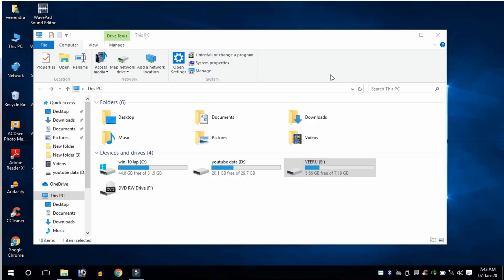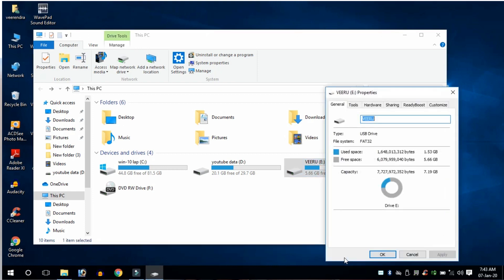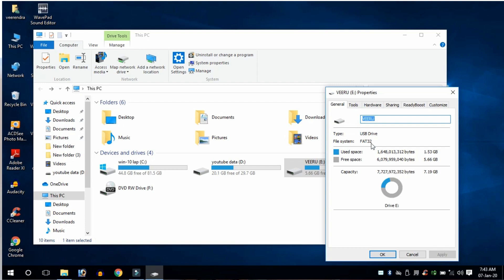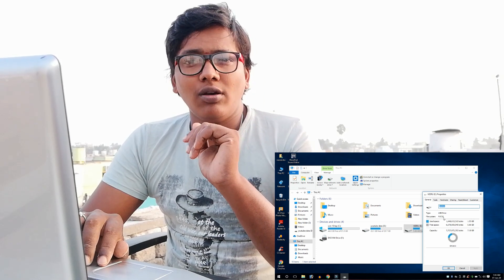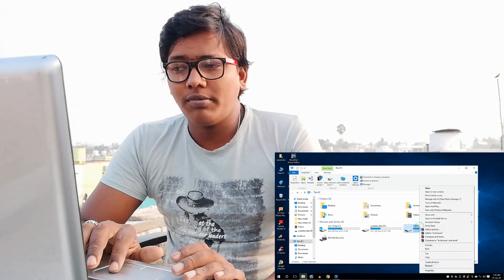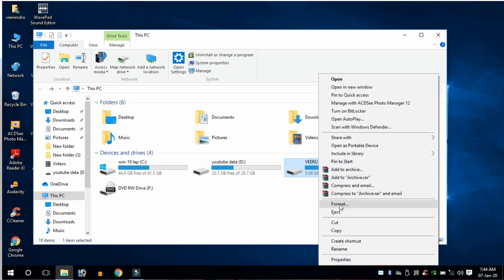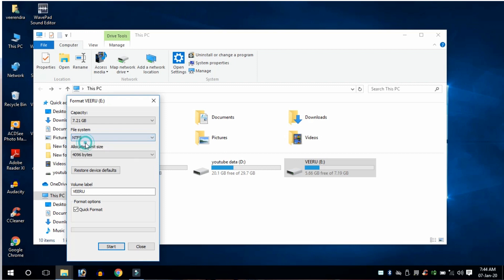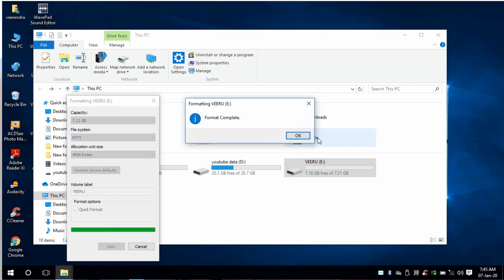USB FORMATS Fat32 vs NTFS Difference in telugu